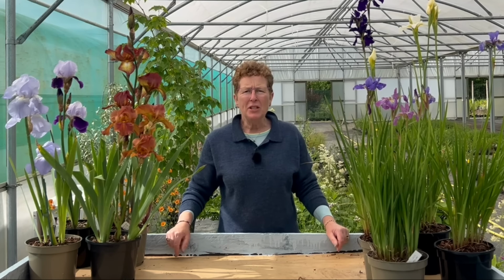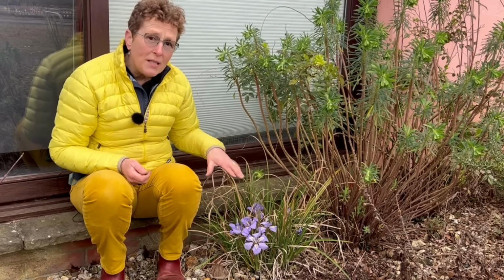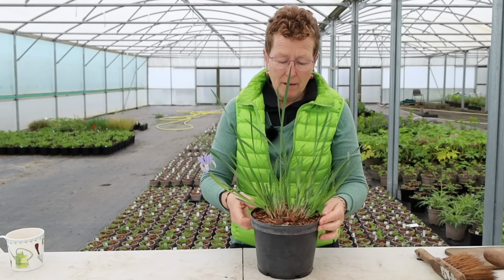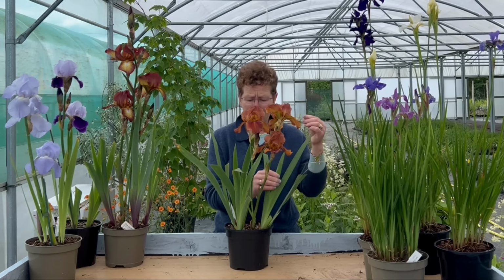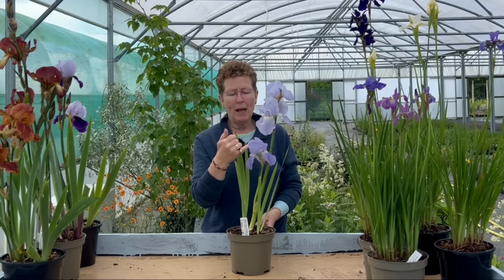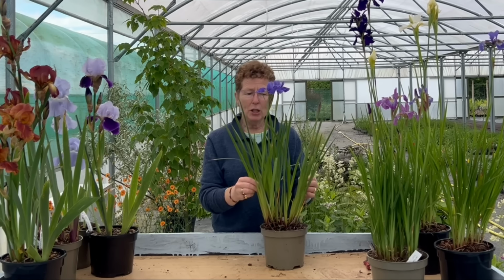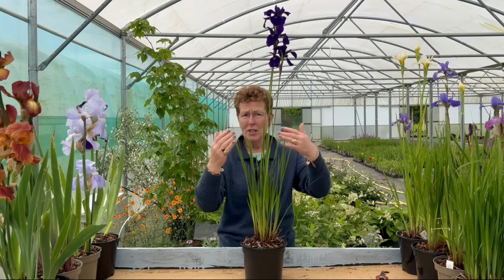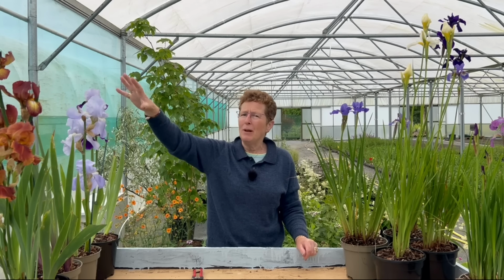Iris Showcase: From Bearded to Siberian, Discover Unique Types of Perennial Iris Flowers...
Rosy talks through her favourite types of Iris flowers, including a couple that flowered earlier in the year.

Plant list + USDA zones:
Iris lactea 3-9
Iris unguicularis 7-9
Iris Carnival Time 3-10
Iris Kent Pride 4-8
Iris Jane Phillips 3-10
Iris Braithwaite 3-9
Iris Silver Edge 3-9
Iris Sparkling Rose 3-9
Iris Tropic Night 3-9
Iris Caesar's Brother 3-9
Iris White Swirl 3-8
(Limited stock | UK Mainland only)